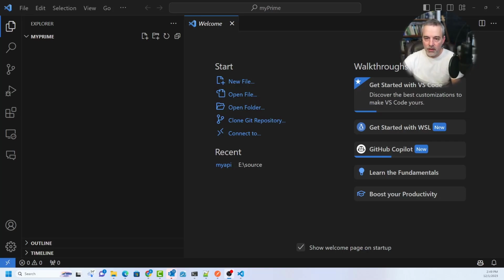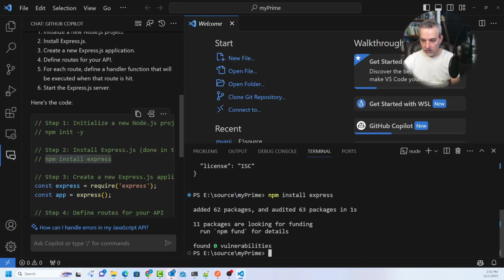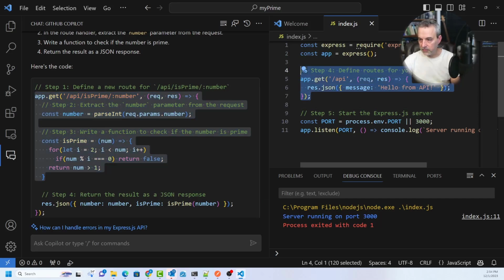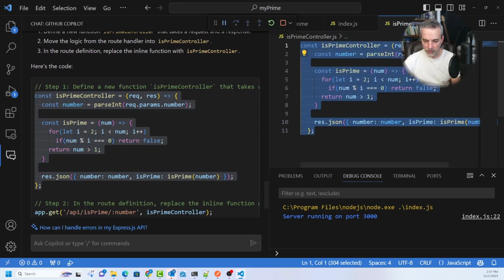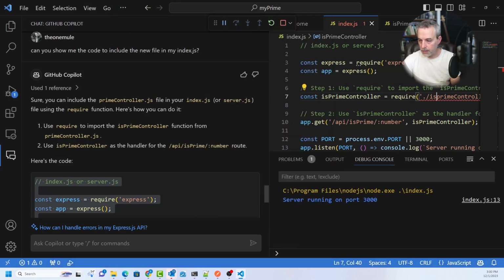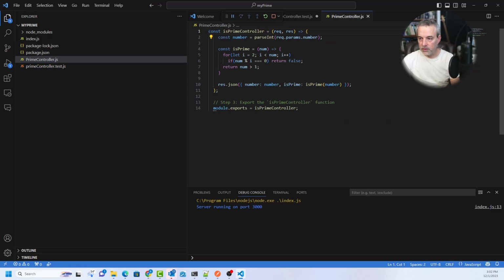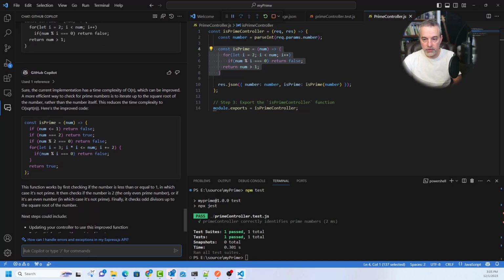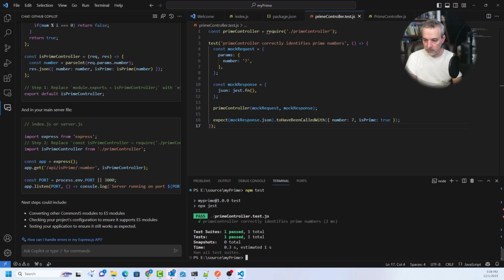An Unscripted Impression Video of GitHub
Join me in this completely unscripted walkthrough of GitHub Copilot, the revolutionary AI-powered coding assistant! In this video, I use Copilot to generate an API, complete with routes, controllers, and unit tests, showcasing real-time coding scenarios and how this tool can revolutionize coding. You'll see firsthand how Copilot boosts productivity, reduces coding errors, and makes the development process more efficient. This tool is part of GitHub Pro, which is only $10 a month. In the first day of using it, you will get the value out of the tool. So, whether you're a seasoned developer or just starting, this demo will reveal why GitHub Copilot is a game-changer in the coding world. Don't miss out on seeing Copilot in action – a tool that's not just helpful but a complete bargain for what it offers!

00:00 -- Introduction
01:14 -- Scaffolding a project and API
05:17 -- Extracting a Controller
12:30 -- Generating Unit Tests
16:41 -- Improving Code
19:53 -- Conclusion and Remarks